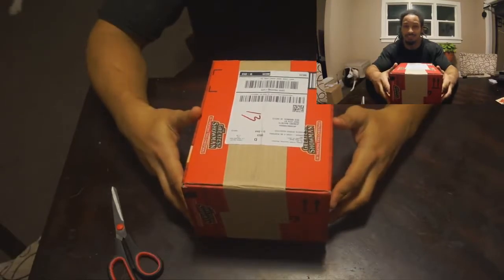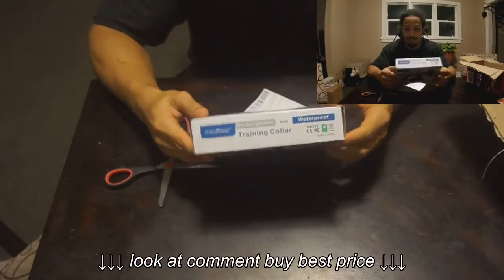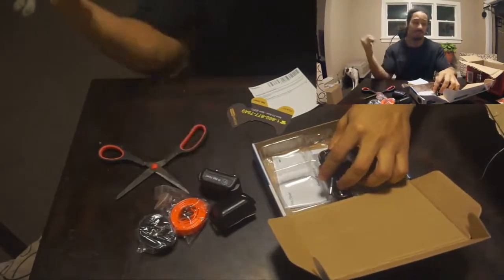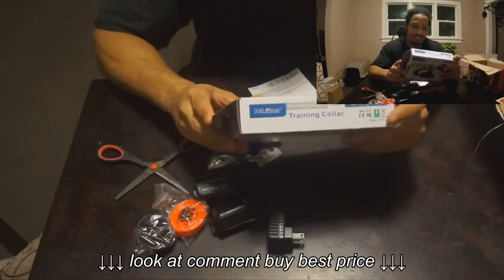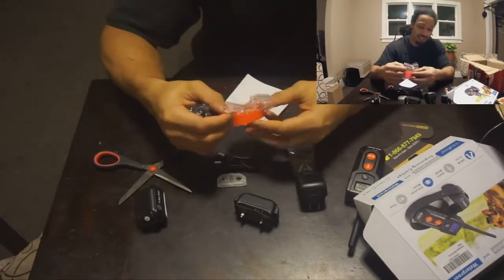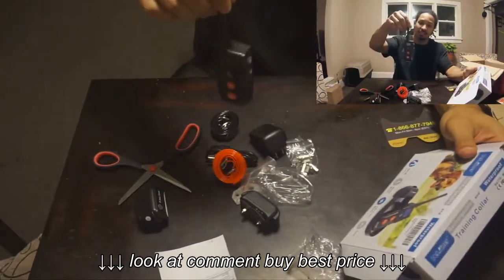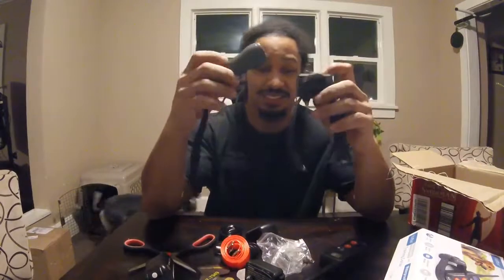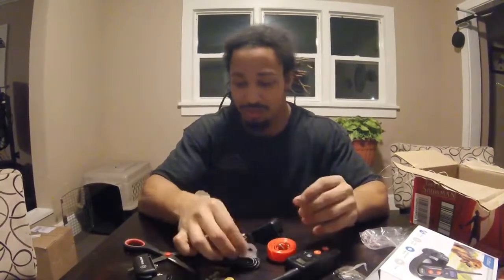Petrainer PET916 2 UnBoxing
Petrainer PET916 2 UnBoxing, Petrainer PET916 2 UnBoxing